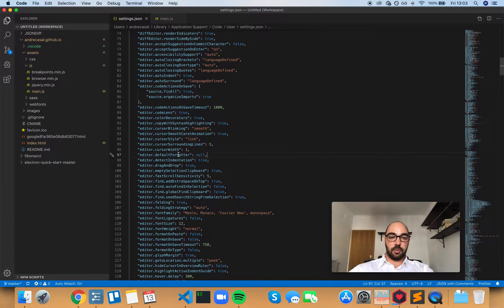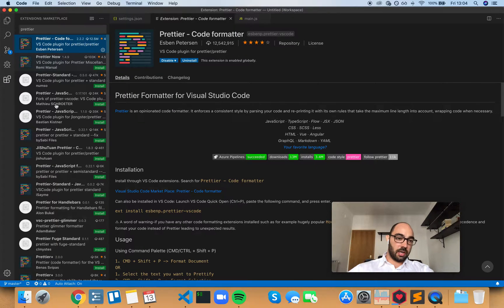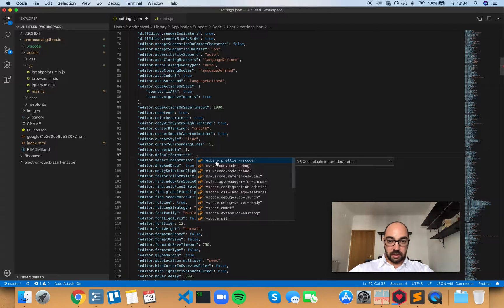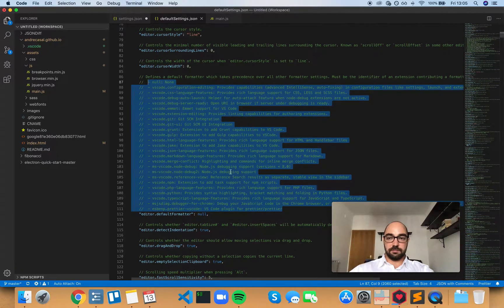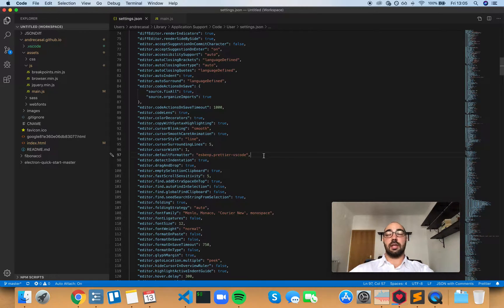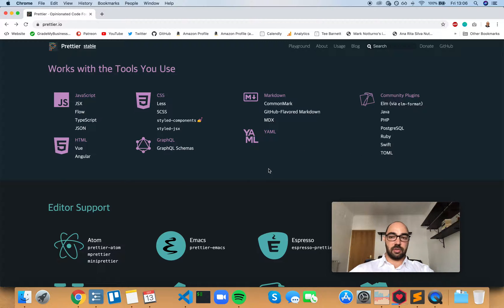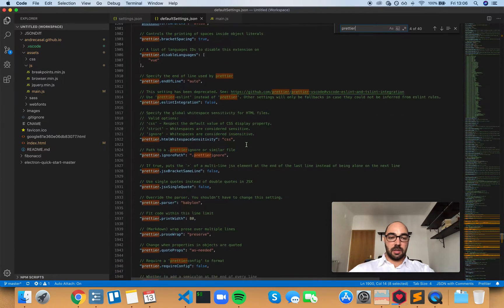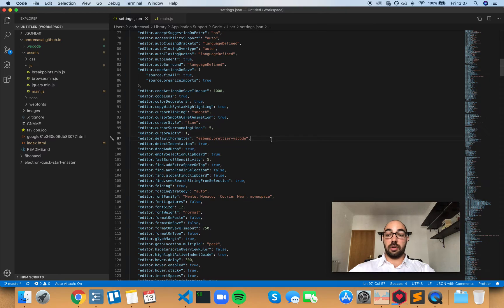VS Code Setting: editor.defaultFormatter